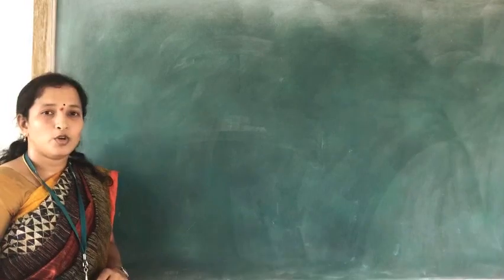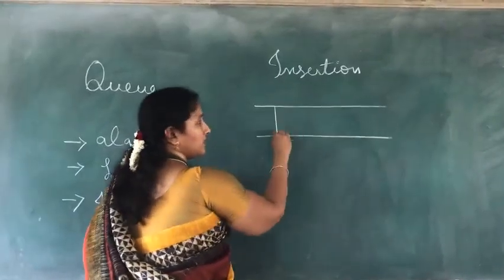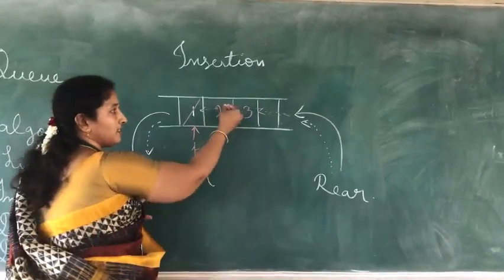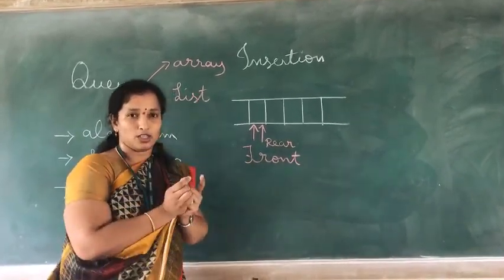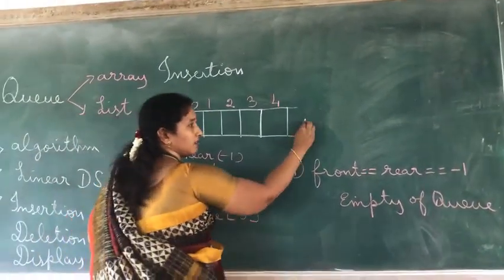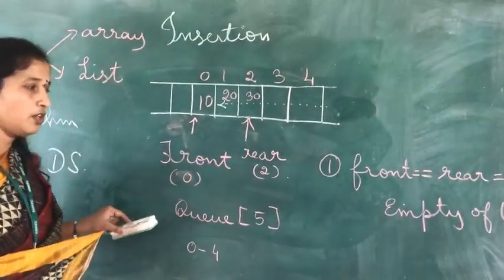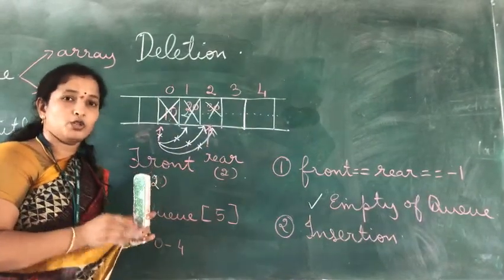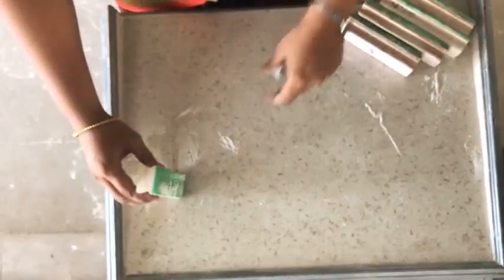Queue Data Structures